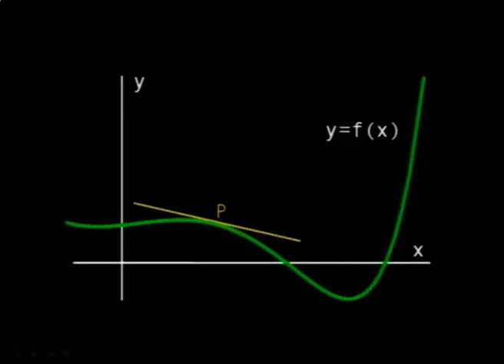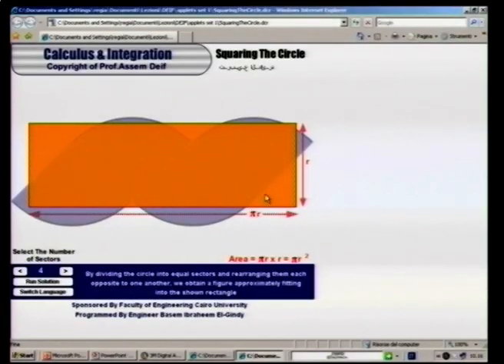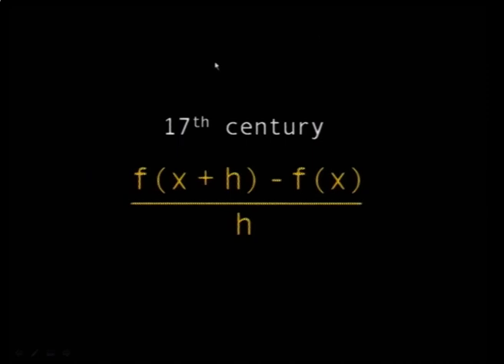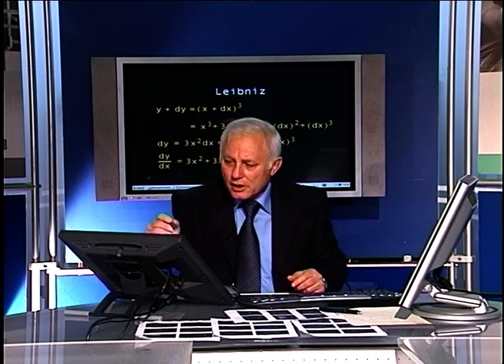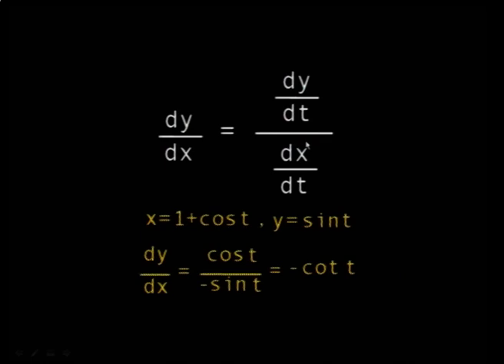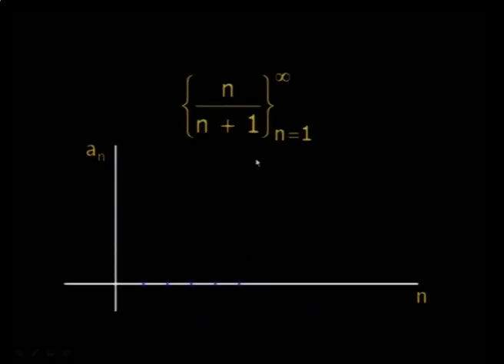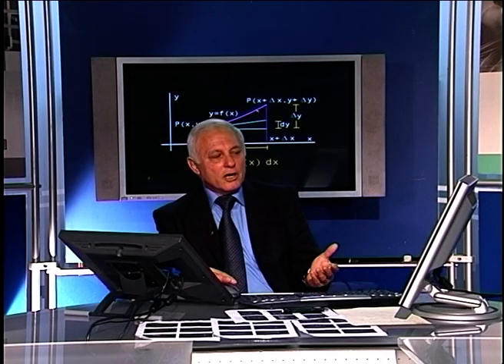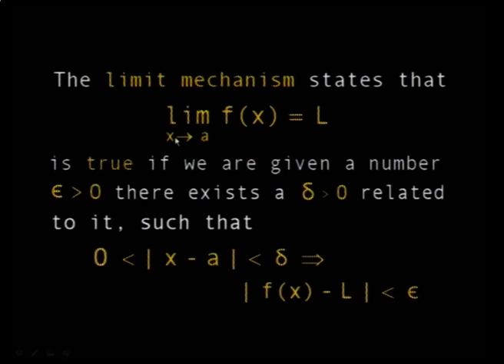Calculus in one variable - Lesson 1 Introduction